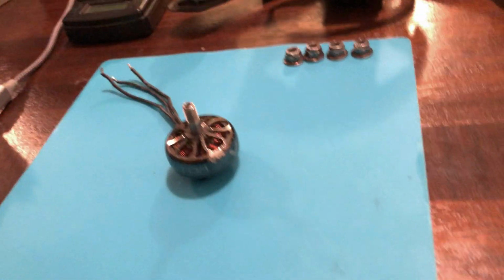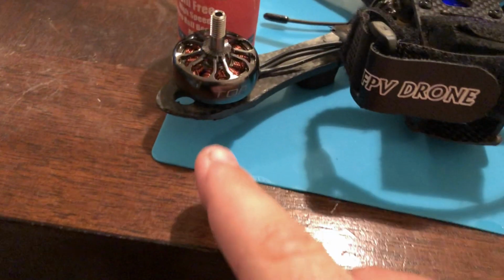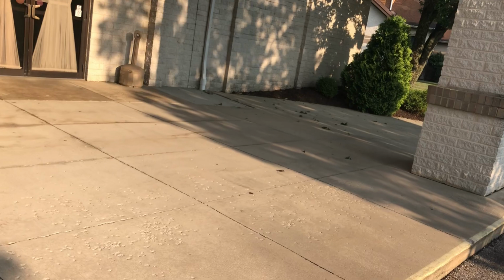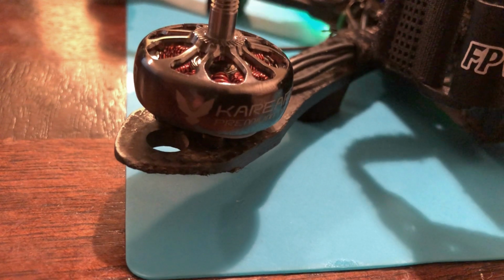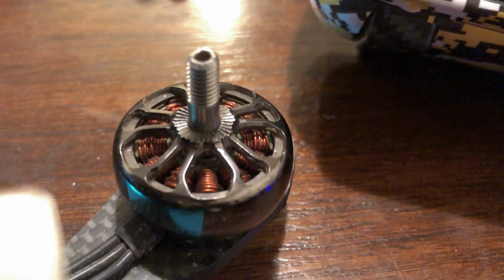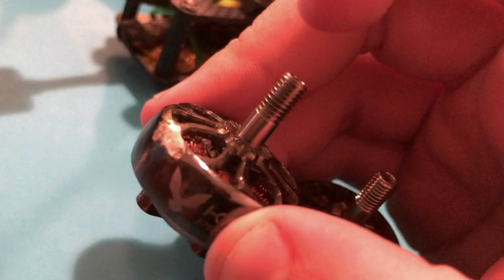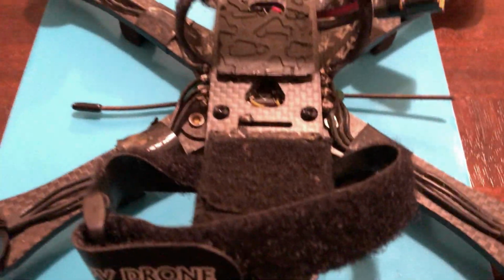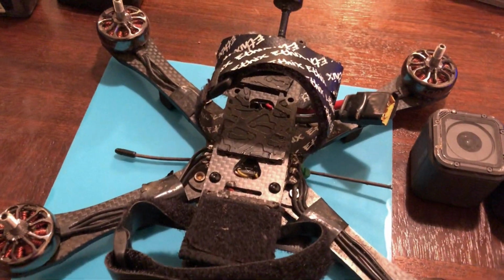KAREAREA TOA TORTURE TEST!! (2 Month Update)(Read Description)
PLEASE READ
I somehow left out 2 of the biggest hits in this video I have linked, slamming a pole at 30mph straight to a motor, and diving 60 feet straight to the concrete.
also just had another 60ft fall slam to concrete today and all good, worst crash yet. same motors
crash 1 6:10
crash 2 15:35

the quad weight this entire time with hero 7 and 13006s is 717g